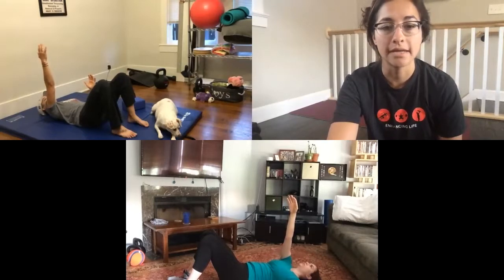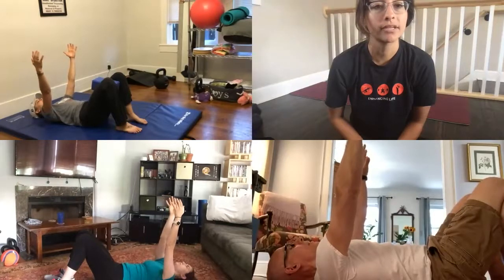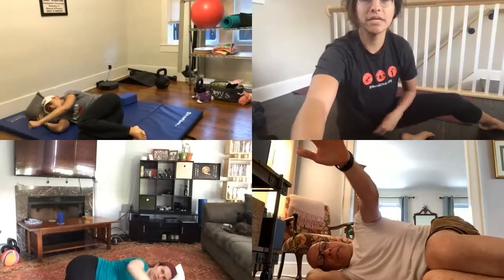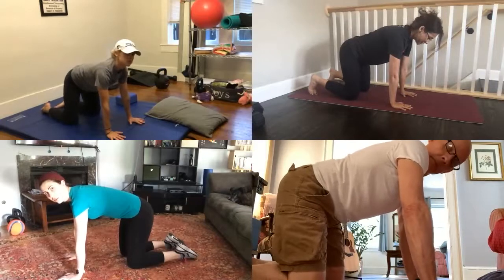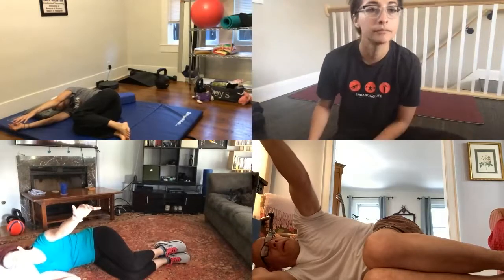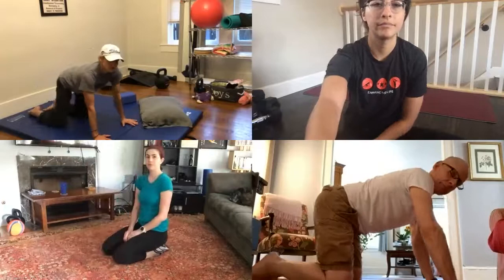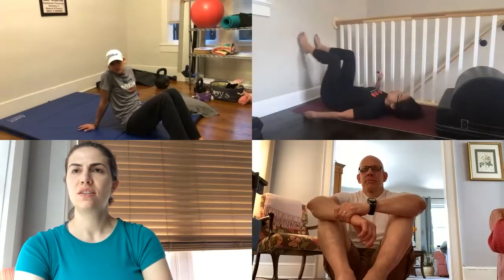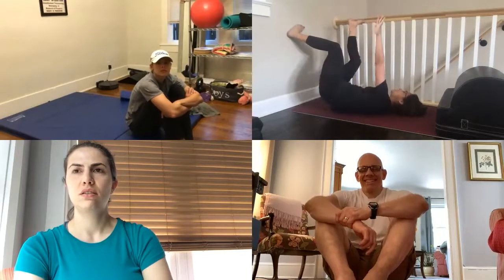Mindful Movement #15 Lesson: Introducing Breathing to Client